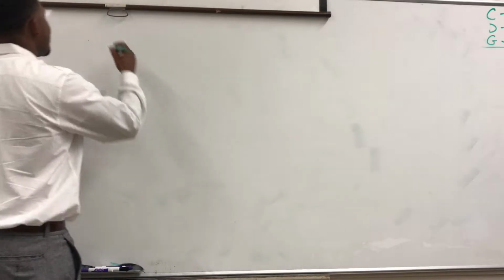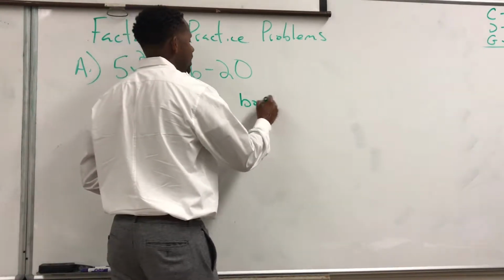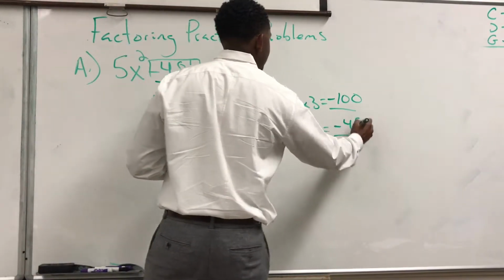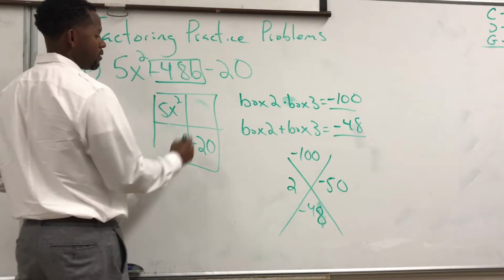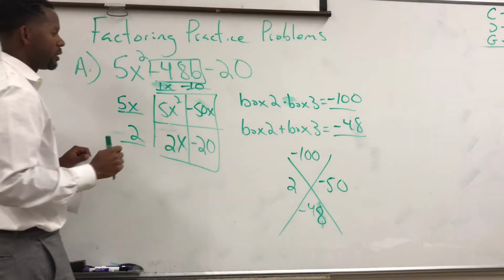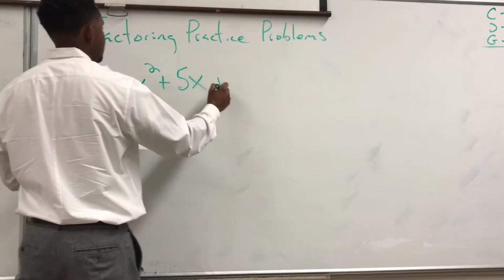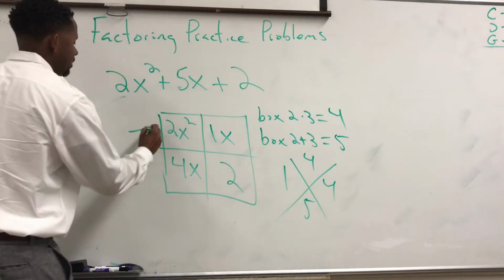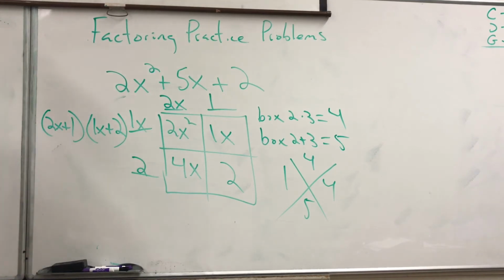Practice Factoring Quadratics